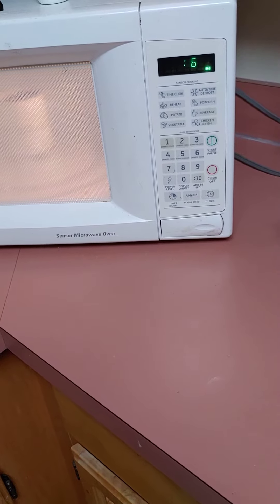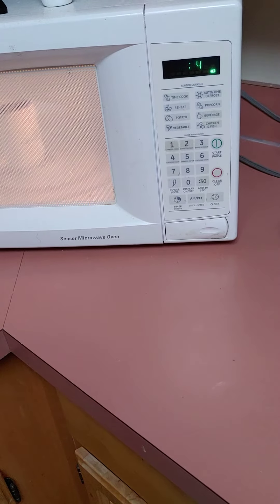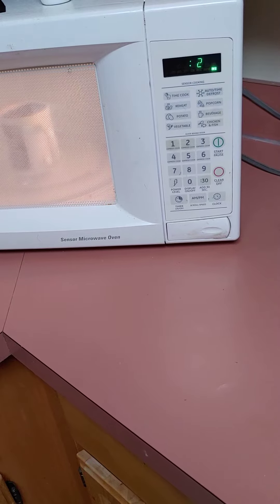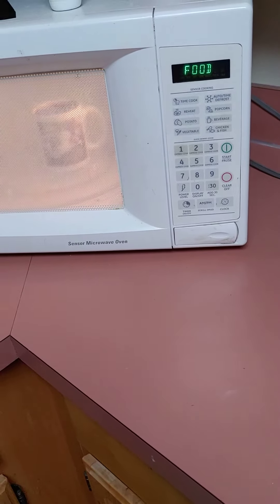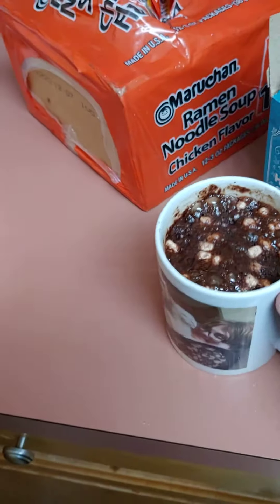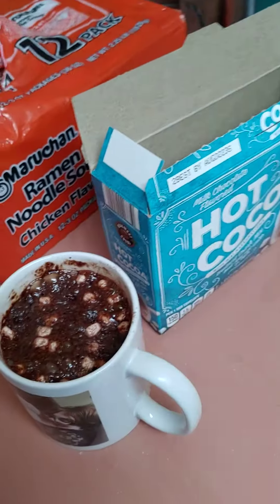Hot cocoa buddy review part 2 marshmallow melt